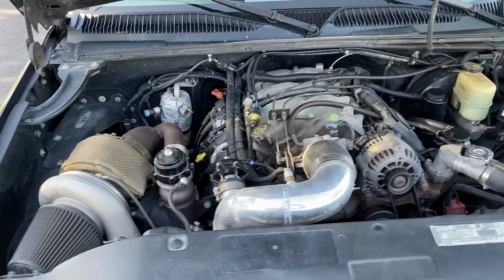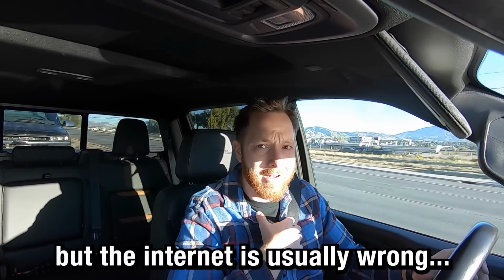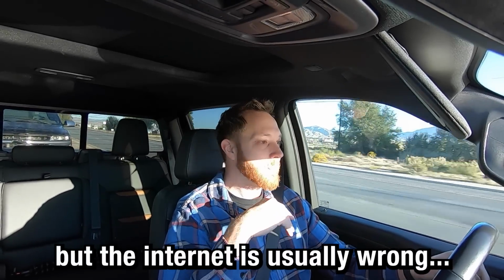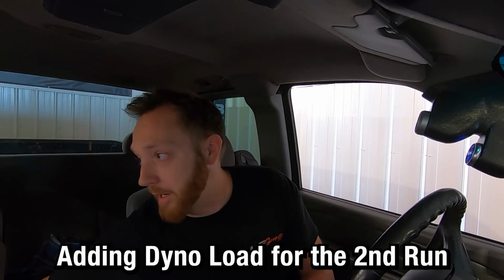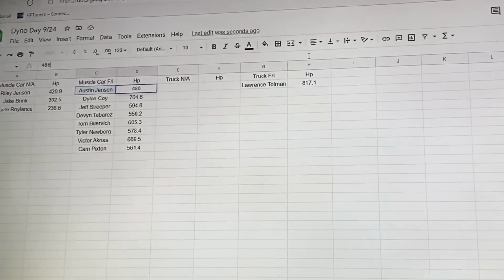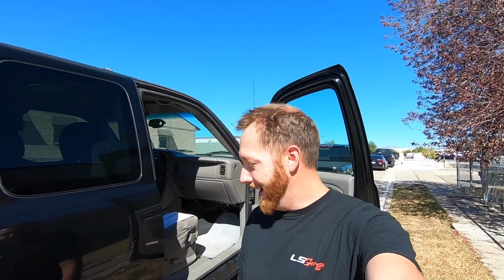you'll NEVER BELIEVE how much POWER the UglyTruck makes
This 8.1 is an incredible engine! It makes so much torque, I couldn't believe the numbers when I first saw em. we're well into the four digit torque numbers. This makes me want to continue to push the stock 8.1 platform and see if we can make 1,000 horsepower at the wheels and make it last!

Check out the 535 engine build that's gonna replace the junkyard 8.1 and make 1,500 horsepower!